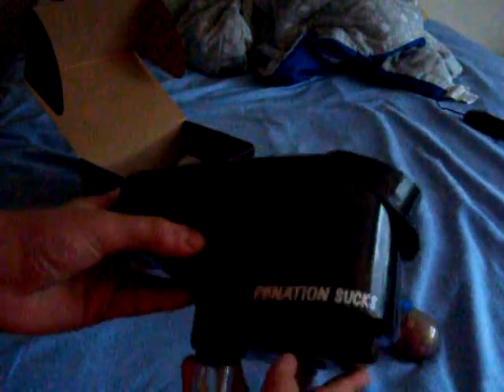Dynasty Hopper with Speedfeed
My Dynasty Vlocitry with Speedfeed